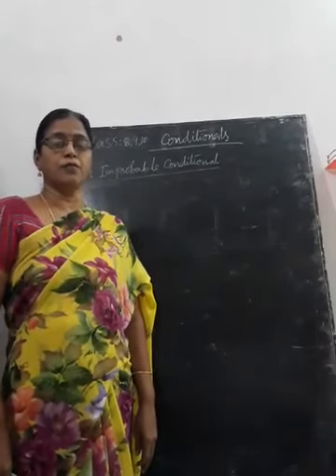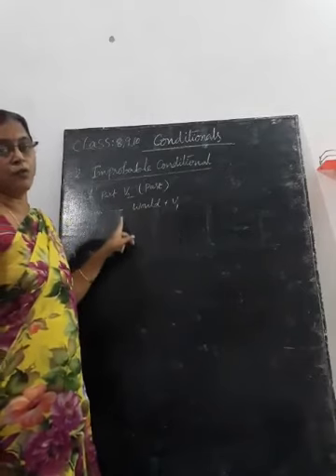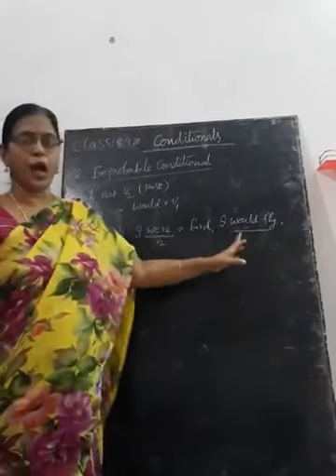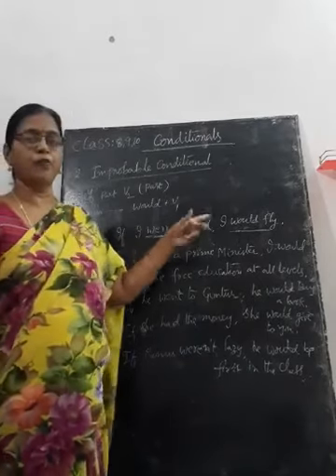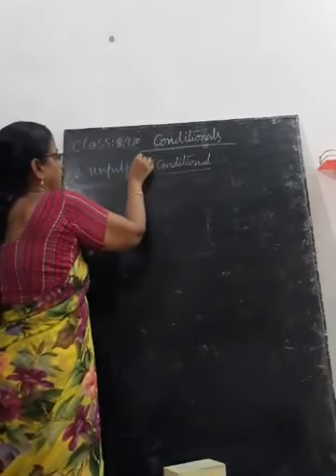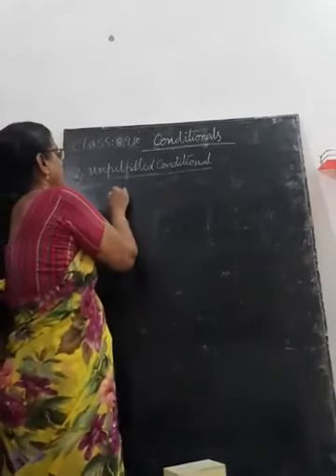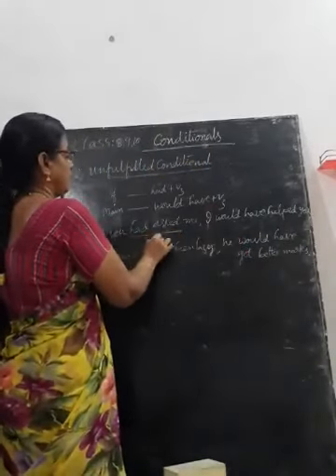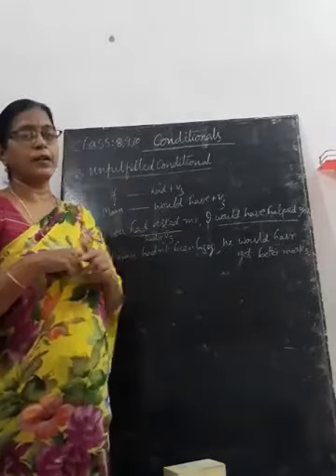8,9,10th Class English Grammar-CONDITIONAL SENTENCES.Part-2.ఇంగ్లీష్ గ్రామర్. Ganguji Classes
8,9,10th Class English Grammar - CONDITIONAL SENTENCES. ఇంగ్లీష్ గ్రామర్. Ganguji Classes